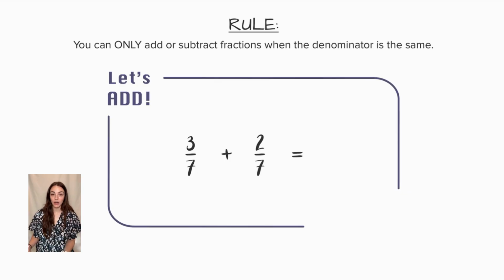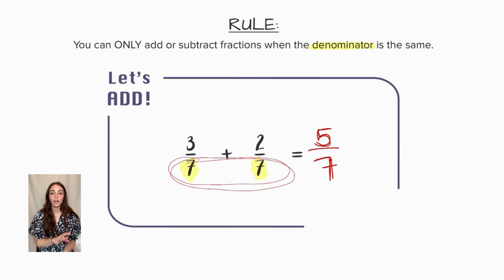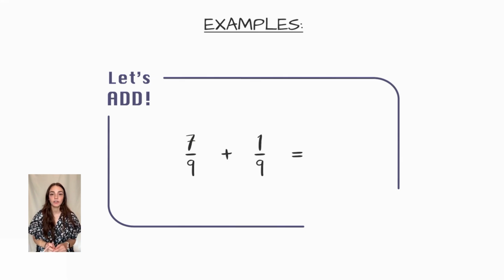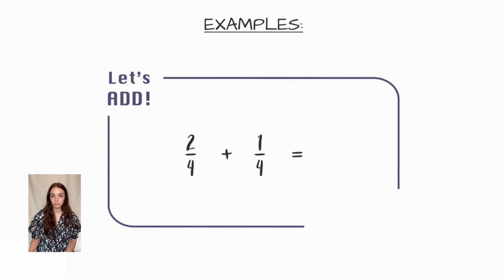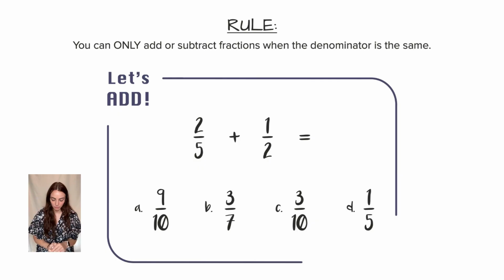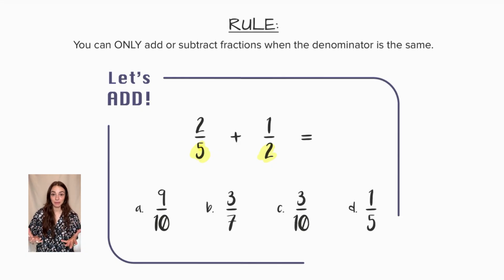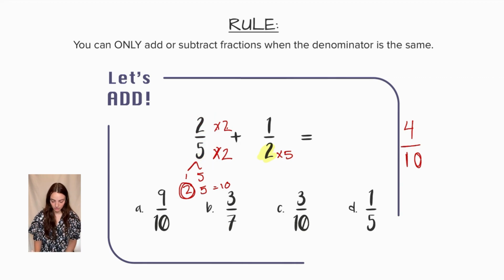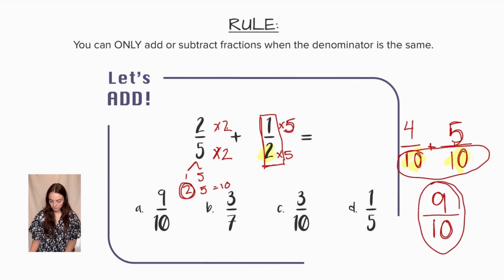GED Math: Practice Adding Fractions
Studying for the GED math test? Working with fractions doesn't have to be scary. Learn the one main rule you need to know for adding fractions and review practice questions to build your confidence.

ABOUT ESSENTIAL EDUCATION:
We offer online self-paced courses to help you pass your GED! You can study on your phone, tablet or computer whenever it works for you. The course starts at just $19.99 and includes all subjects with over 3,000 practice questions and quizzes to build your confidence. Plus, the lesson plan is personalized based on what you need to learn so that you can prepare to pass the test faster.